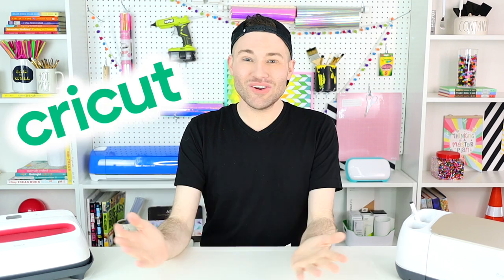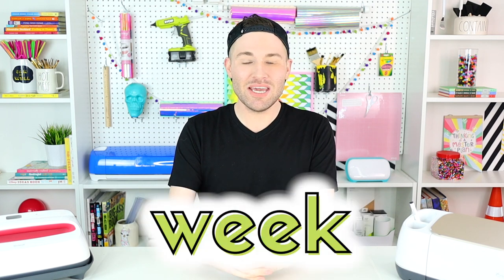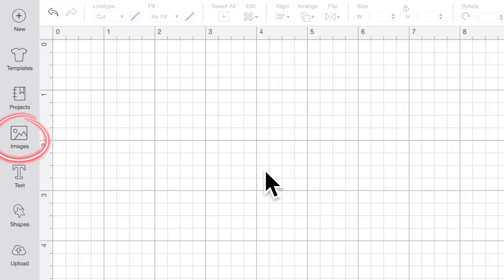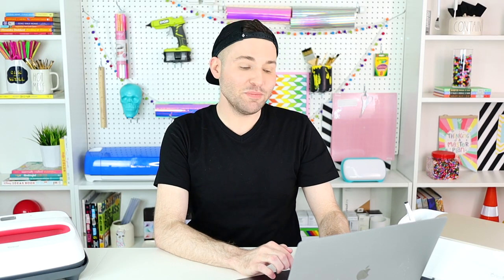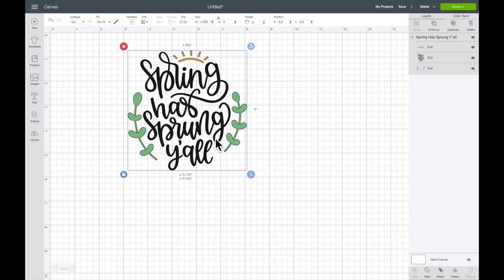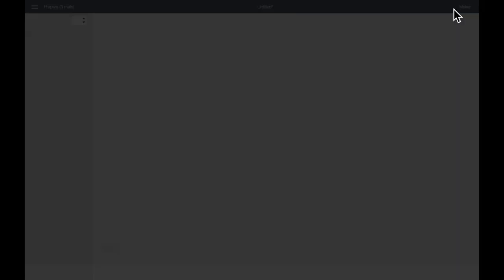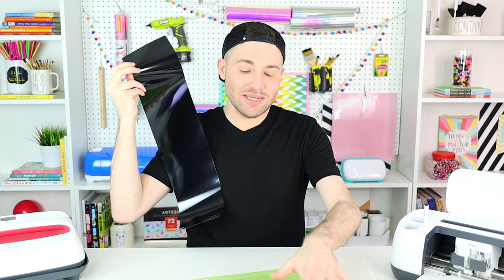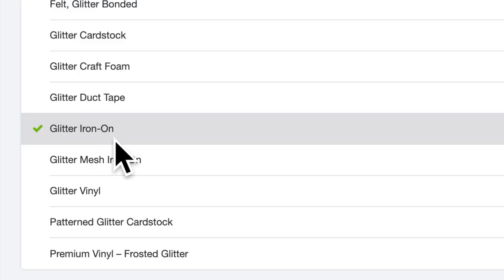CRICUT PILLOW COVER/CASE PROJECT with HTV/IRON-ON | CRICUT PROJECTS FOR BEGINNERS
Today, I am showing you a Cricut Tutorial for beginners on how to personalize/customize a pillow case with Cricut HTV/Iron-On.

This Cricut Tutorial for Beginners is an easy, step-by-step, start to finish process that I will walk you through. You can use this tutorial with any Cricut cutting machine, including the Cricut Maker, Cricut Explore Air 2, & the Cricut joy!

Everything listed below is things that I own and LOVE! I wanted to share them all with you in one easy list! I hope you love them, too!

CRICUT CUTTING MACHINES
•  Cricut Maker:

FAVORITE COVER SHEET FOR HTV (HEAT TRANSFER VINYL) AKA IRON-ON VINYL:
• (3 Pack) Teflon Sheets

THE BEST DEAL ON CRICUT CUTTING MATS:
• (3 Pack) StandardGrip Cricut Cutting Mats
• (3 Pack) LightGrip Cricut Cutting Mats
• (3 Pack) StrongGrip Cricut Cutting Mats
• (3 Pack) FabricGrip Cricut Cutting Mats

FILMING SETUP:(because I get asked all the time)
• Main Lights

✨ If you'd like to learn how to use your Cricut Maker, Cricut Explore Air 2, or Cricut Joy, be sure to subscribe to Mr. Crafty Pants for Cricut projects, inspiration, and tutorials on how to use the Cricut.